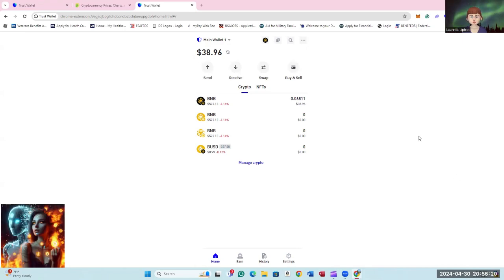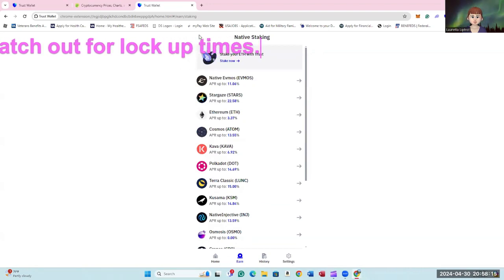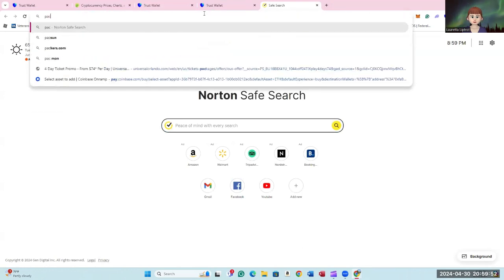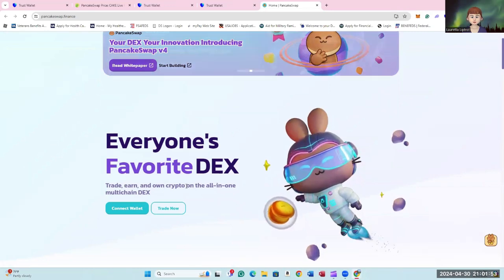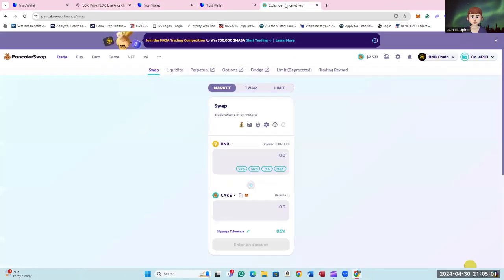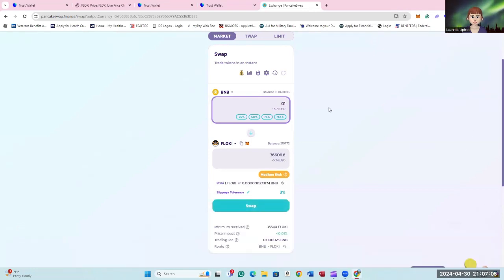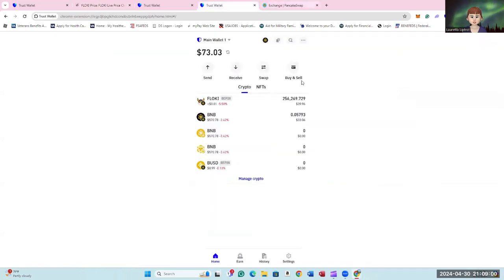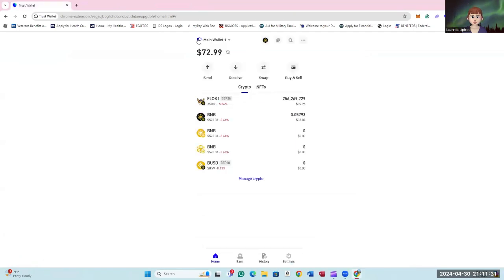Crypto 101 Trust and Pancake swap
Are you ready to dive into decentralized finance (DeFi)? Look no further! In this tutorial, we’ll guide you through using PancakeSwap—a popular decentralized exchange (DEX) on the Binance Smart Chain (BSC)—with your Trust Wallet. Let’s get started:
1. Download Trust Wallet & Deposit BNB:
o If you haven’t already, download the Trust Wallet app on your mobile device.
o Deposit some BNB (Binance Coin) into your Trust Wallet. BNB is the native token of BSC and will be used for transactions on PancakeSwap.
2. Access PancakeSwap:
o Visit the PancakeSwap website.
o Select the network you want to trade on (for this tutorial, we’ll use “Ethereum”).
o Tap “Connect Wallet.”
3. Connect to Trust Wallet:
o Choose “Trust Wallet” from the list of supported wallets.
o Tap “Install” or select “Setup Guide” within Trust Wallet if you prefer detailed instructions.
4. Swap Tokens:
o Once connected, you can swap BNB for other tokens on PancakeSwap.
o Explore the available pairs and choose the tokens you want to trade.
o Adjust settings (such as slippage tolerance) if needed.
o Confirm the swap and check your wallet for the new tokens.
5. Additional Features:
o PancakeSwap offers more than just swaps! You can also provide liquidity, stake LP (liquidity provider) tokens, and participate in farming.
o Keep an eye out for the lottery and collectibles features!
Remember, PancakeSwap operates on BSC, meaning faster transactions and lower fees than Ethereum. Trust Wallet ensures the security of your assets throughout the process. Happy swapping! 🥞🚀